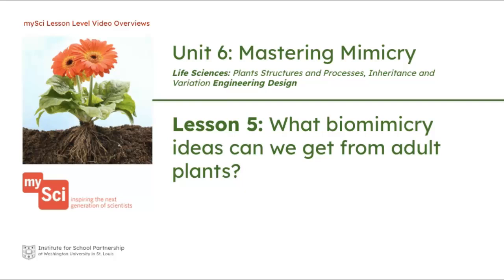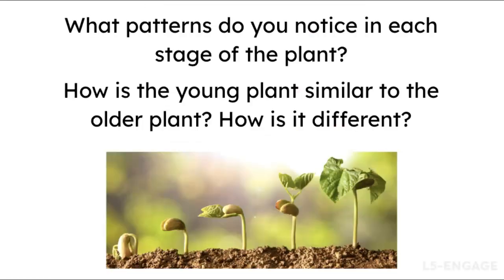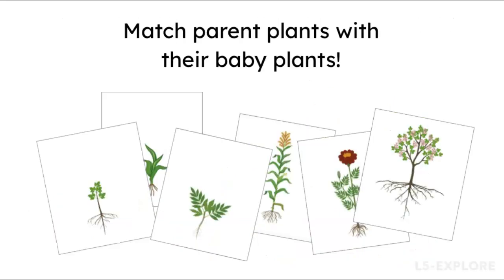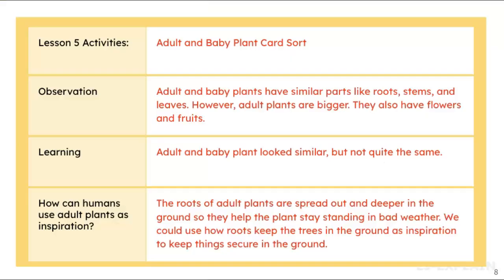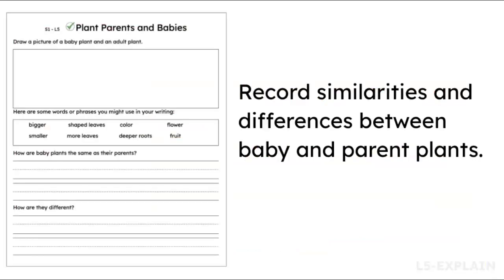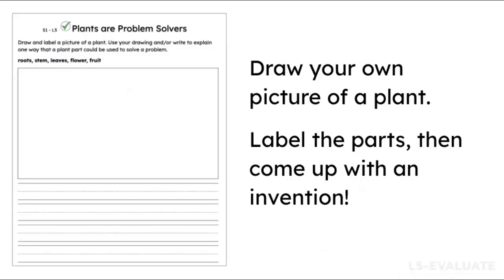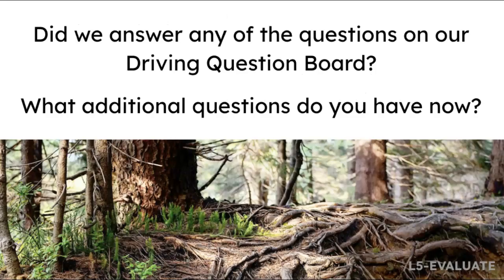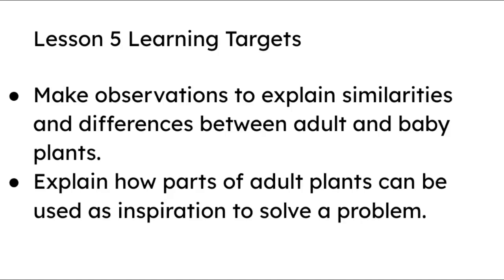Unit 6 Lesson 5 Video